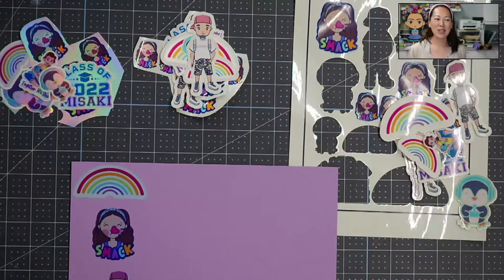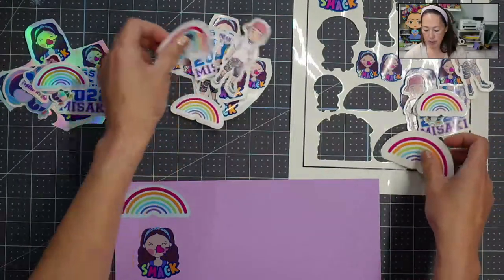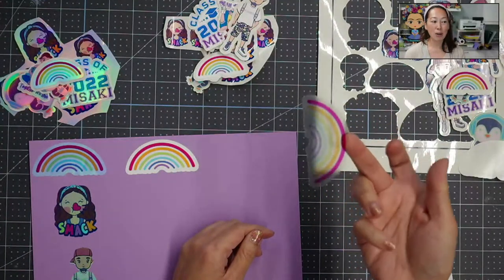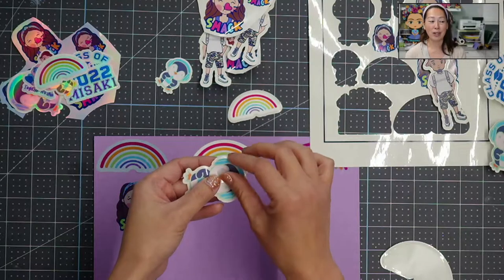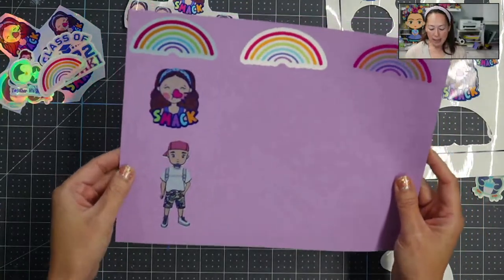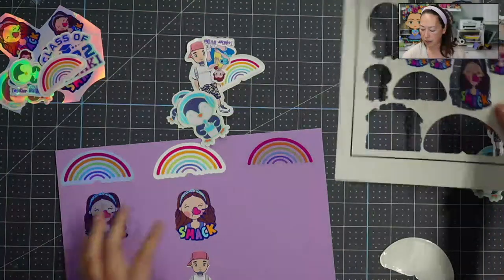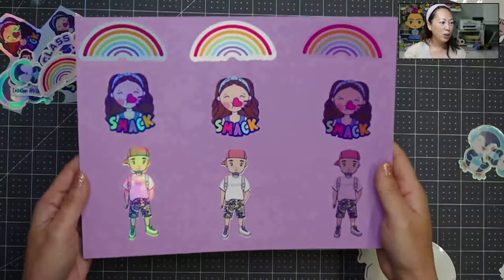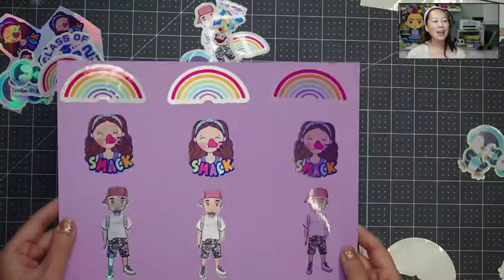Sticker Paper - Comparing Holographic, Glossy & Clear Neato Labels Brand | The Useless Crafter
Hello and welcome to a new video from The Useless Crafter! This time I will be comparing holographic, glossy & clear sticker papers from Neato Labels.

Cricut Tips | Step-by-Step Cricut Design Space Tutorials | Crafting Materials Expert | Full Demos To Assemble | Start To Finish Cricut | How To Make Stickers With a Cricut | Holographic Stickers